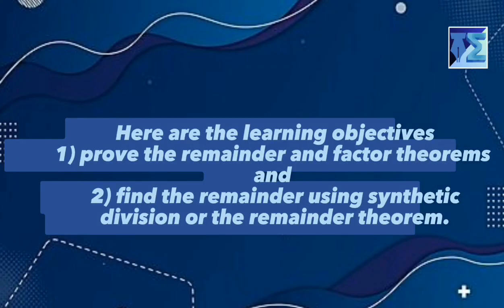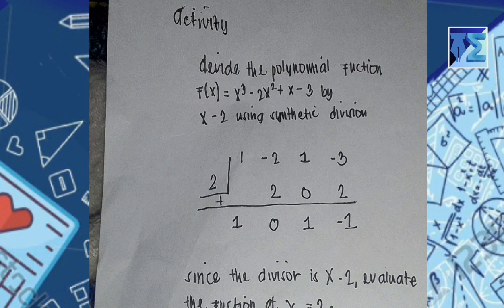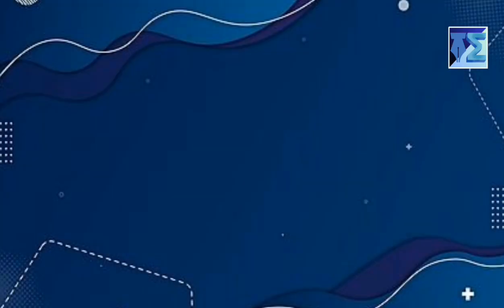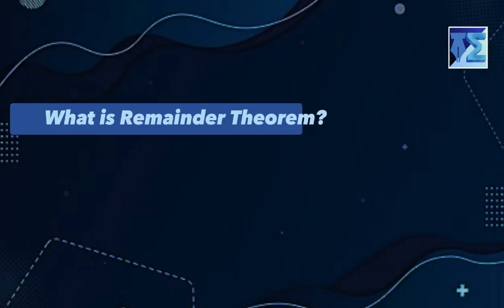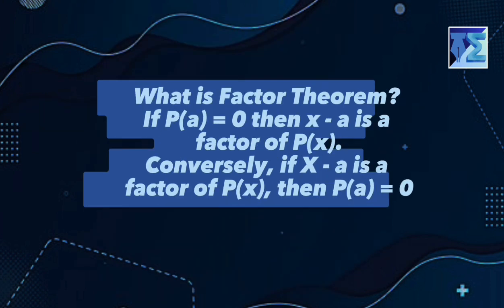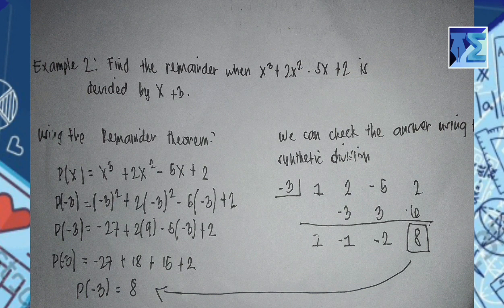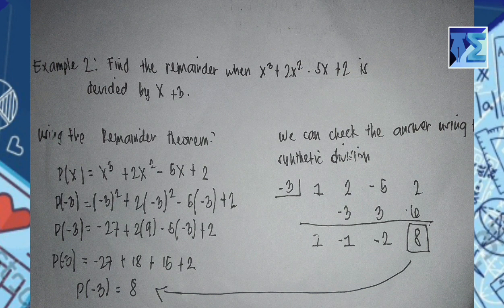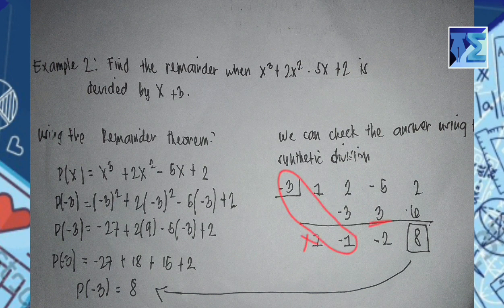PROVING THE REMAINDER AND FACTOR THEOREMS | Math 10 Quarter 1 Module 9 | The Equationators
Unlock the secrets of the Remainder and Factor Theorems in our educational video. We'll guide you through the principles of polynomial division and how these theorems help us understand roots and factors of polynomials. Join us for a deep dive into the world of algebra and proofs!